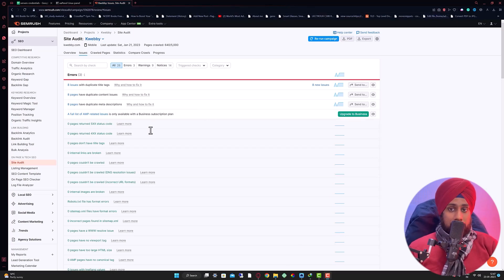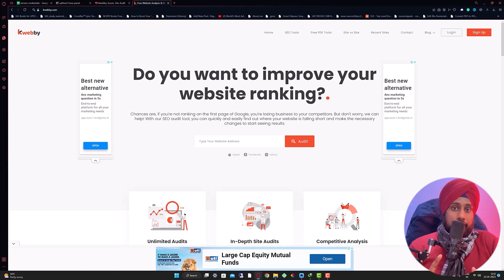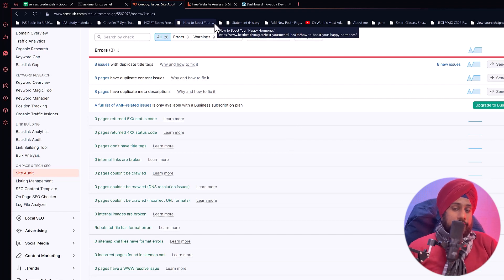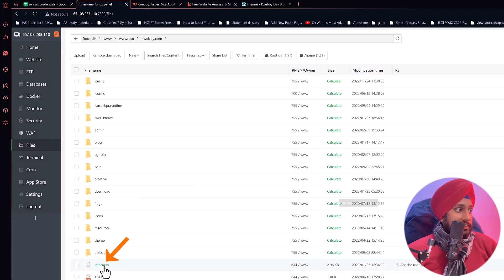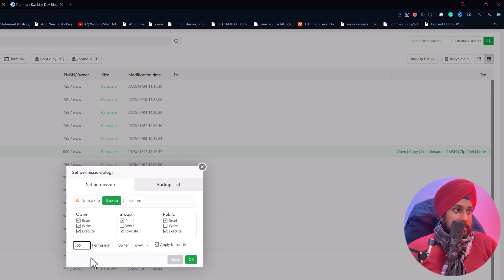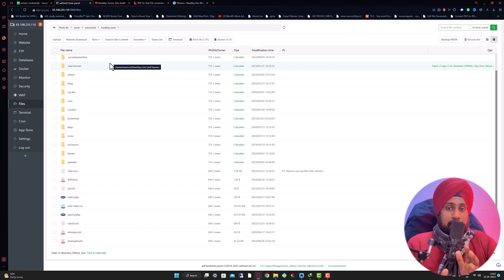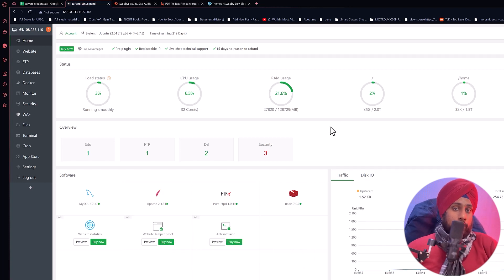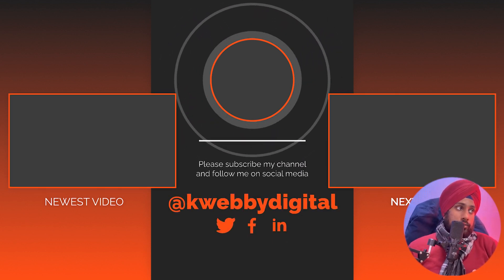How to Fix 5XX Status Codes | Technical SEO | Semrush SEO Audit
In this video, we're going to be discussing how to fix 5XX status codes on your website. 5XX status codes are one of the most common problems website owners experience, and Semrush can help you to fix them quickly and easily.

If your website is experiencing errors with your 5XX status codes, then this video is for you! We will discuss the causes and solutions to these errors, and Semrush will help you fix them quickly and easily. So make sure to watch this video to learn how to fix 5XX status codes on your website!

In this video, I'm going to show you how to fix 5xx status codes in your Google Search Console. These status codes indicate that there is something wrong with your Google Search Console settings, and you need to fix them to continue using the tool.

If you're having trouble using your Google Search Console, or you're getting error messages like 5XX, then this video is for you! We'll show you how to fix the problems you're experiencing, and how to use Google Search Console to its fullest potential. By the end of this video, you'll know everything there is to know about fixing 5XX status codes in Google Search Console!

Timeline
00:00 Introduction
00:20 About 5XX Status Codes
02:30 Types of 5XX Status Codes
04:20 The Fix
18:00 Conclusion